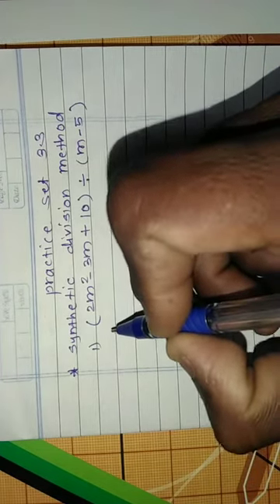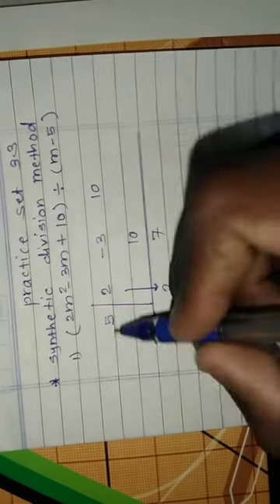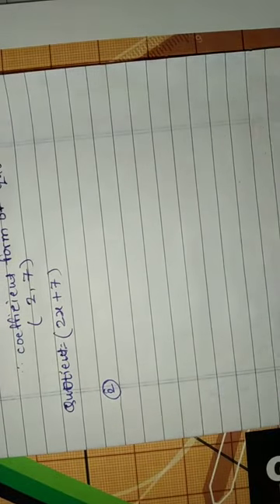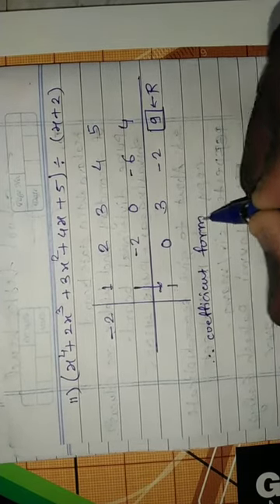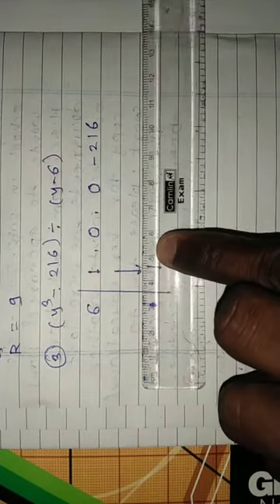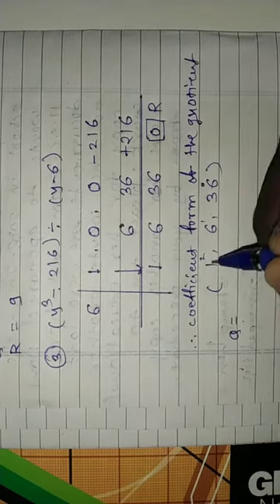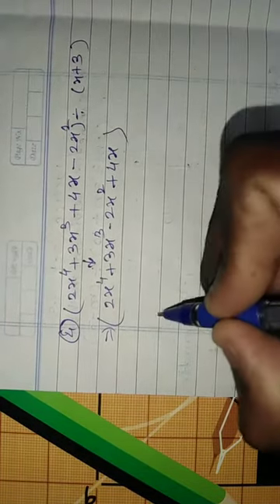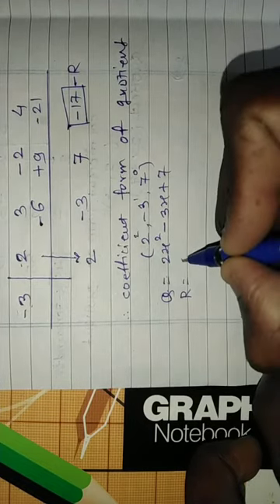Practice set 3.3 std 9th maths1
In this video we are going to study synthetic division method (Polynomial)